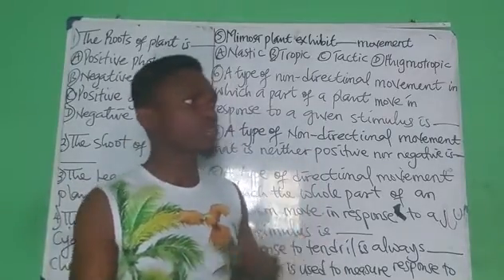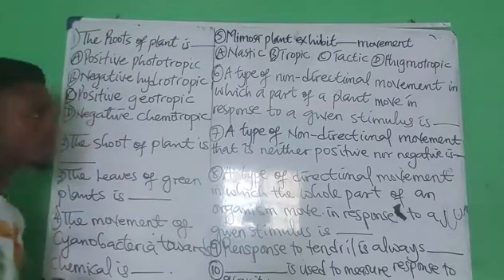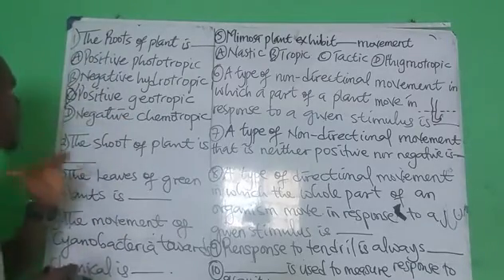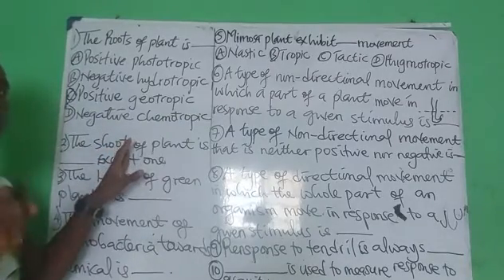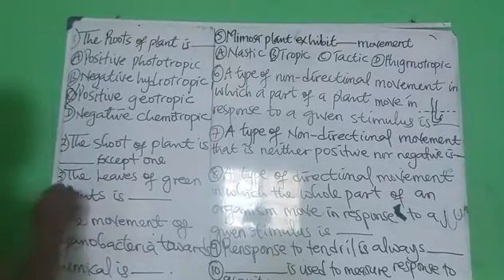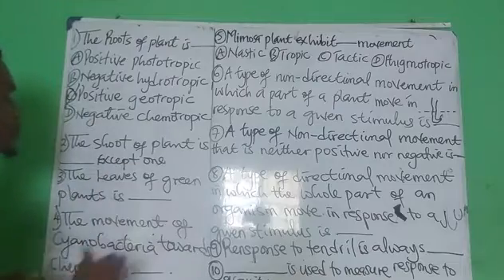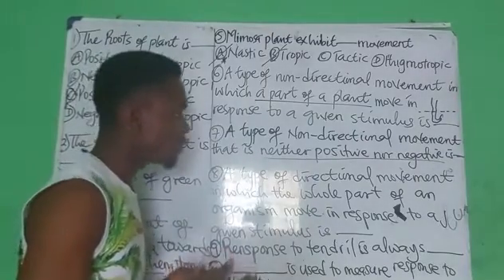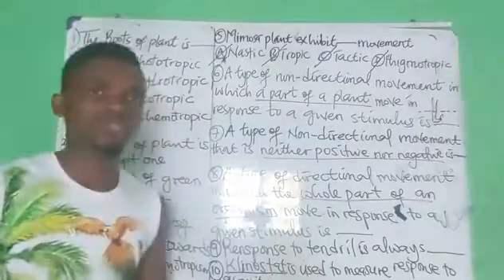Jamb Past Questions On Tropic, Nastic and Tactic Movement. Please Subscribe and Share